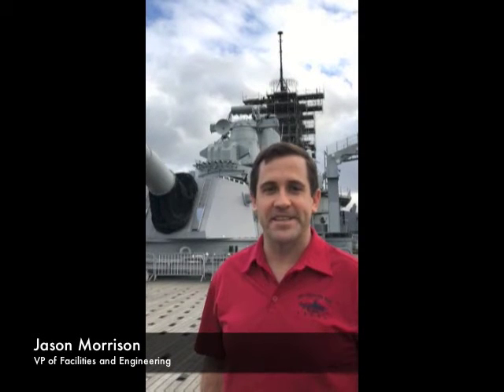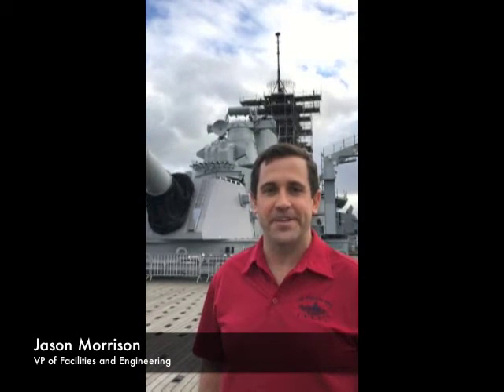63 Seconds with Jason Morrison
In light of our 2017 Superstructure Preservation Project, we bring you "63 seconds with..."

Starting us off this month we have, Jason Morrison, VP of Facilities and Engineering here at the Battleship Missouri Memorial give us a brief overview of what's to come!